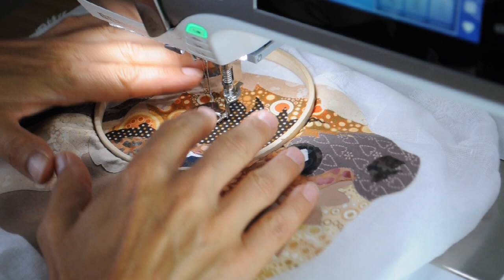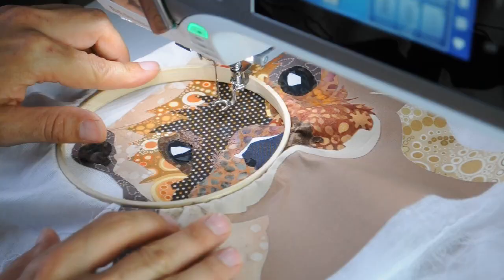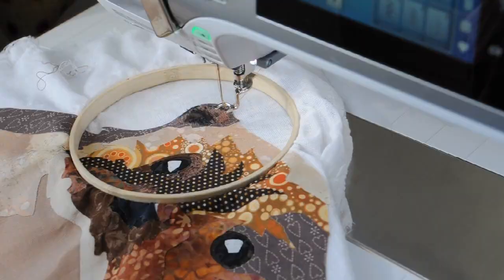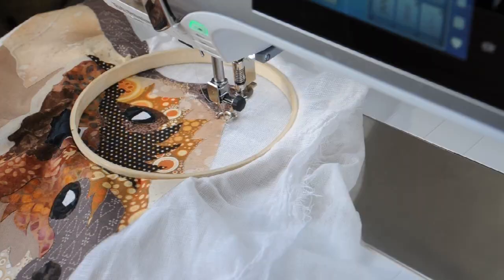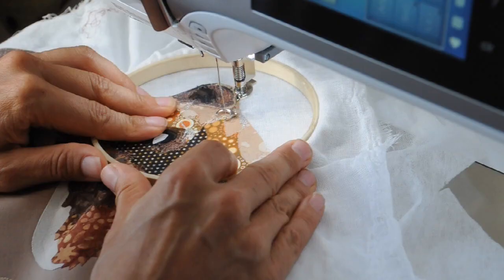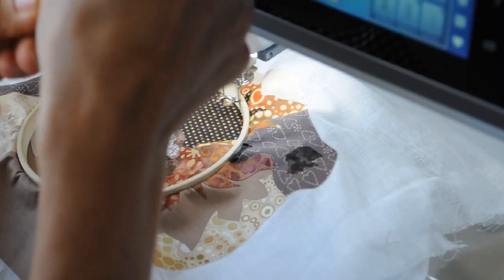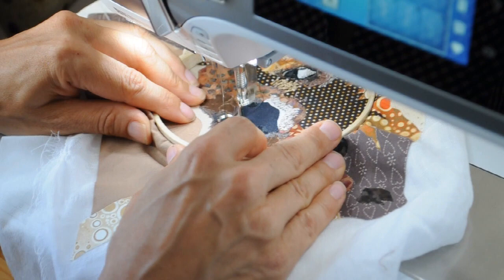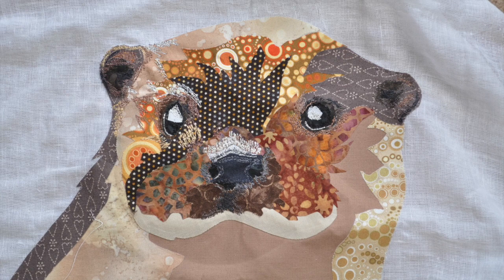Otter Art Quilt 2 - thread painting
This video is first of a couple of videos that cover the thread painting process of an Otter quilt.